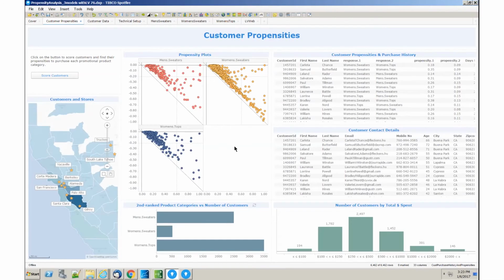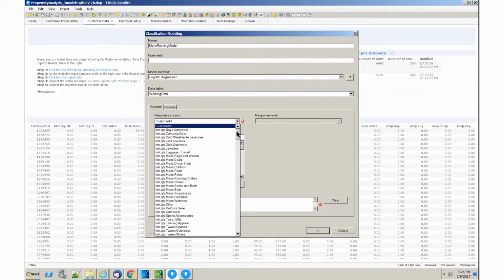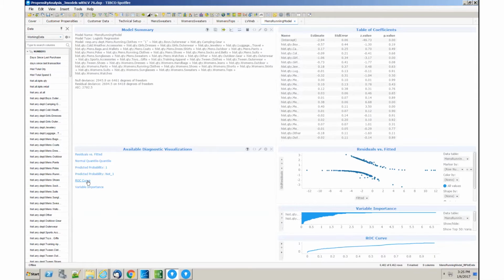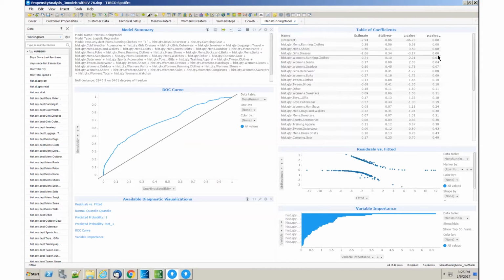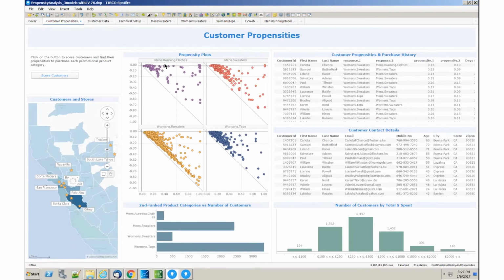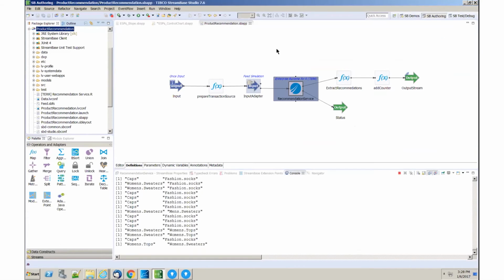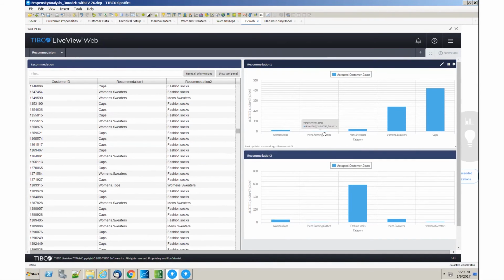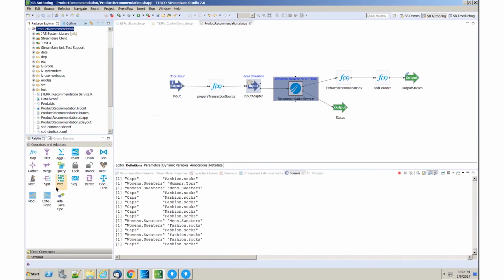From Customer Insights to Real-time Recommendations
This demo shows how you can create a predictive model in TIBCO's Insight Platform to find products customers are likely to buy and deploy the model to make product recommendations in real-time.